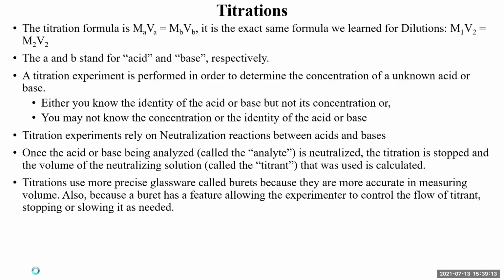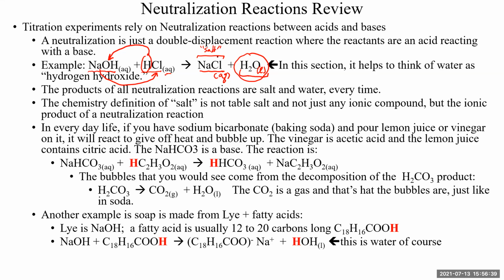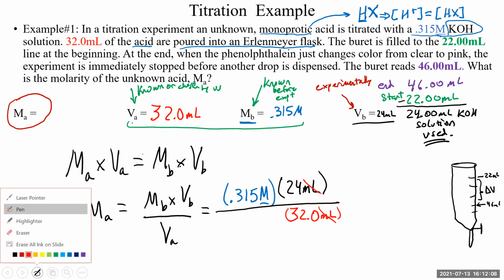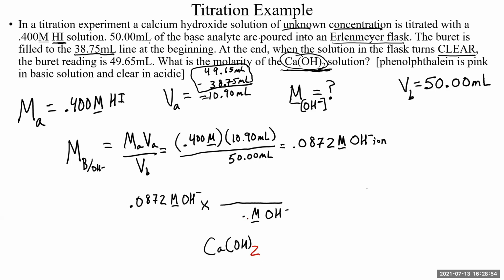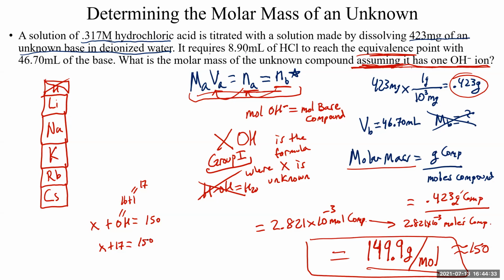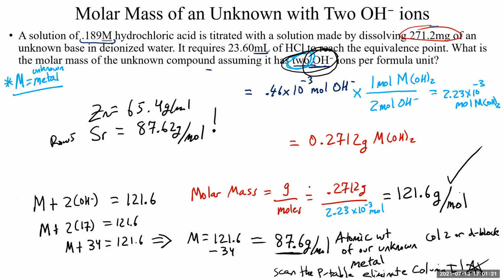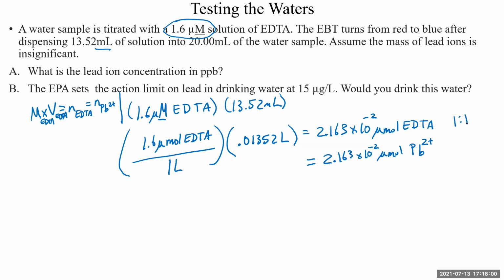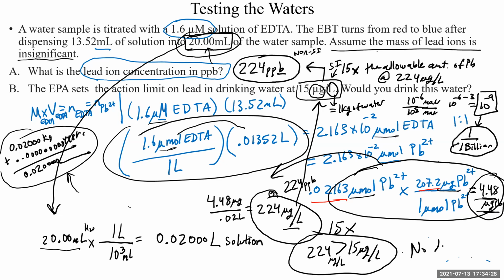Titration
In this video, the technique of acid-base titration will be explained using phenolphthalein as an example of an acid-base indicator. This is a very important chemistry lab technique that relies on special glassware, a burette, to allow for controlled delivery of one reactant (the titrant) to another reactant of unknown identity or concentration (the analyte).
The Titration formula is MaVa = MbVa, which specifies that, at the equivalence point, the moles of acid and the moles of base are equal. The endpoint is the point in the titration at which the indicator used changes color.